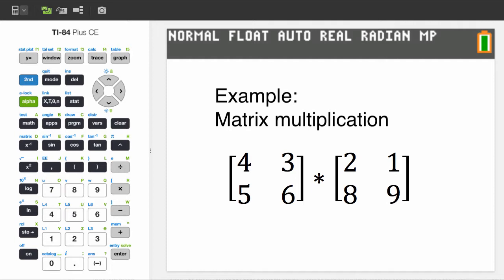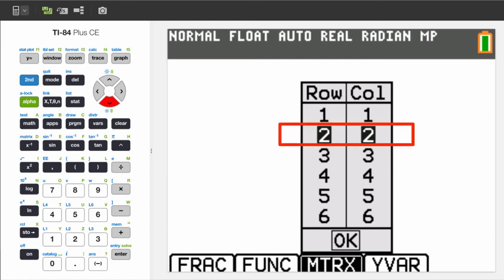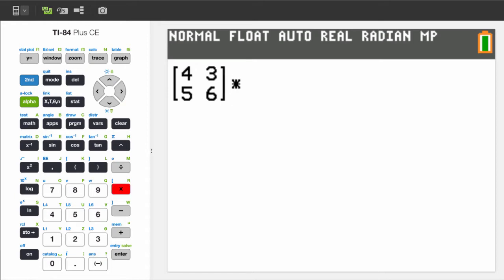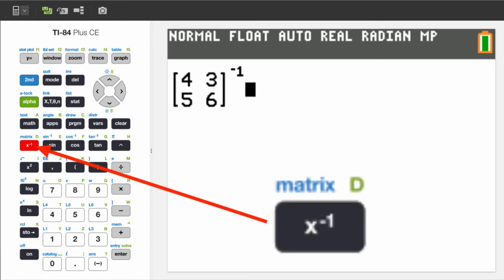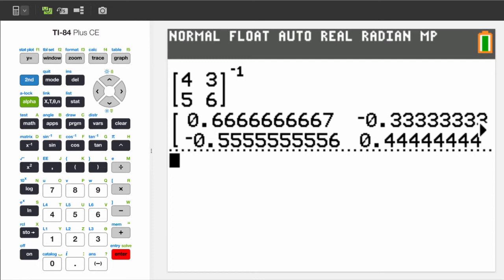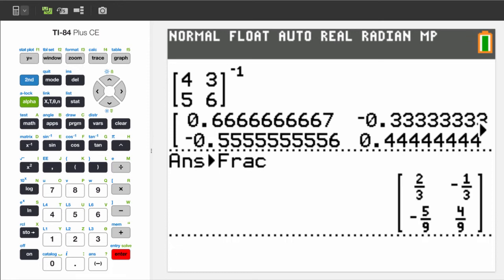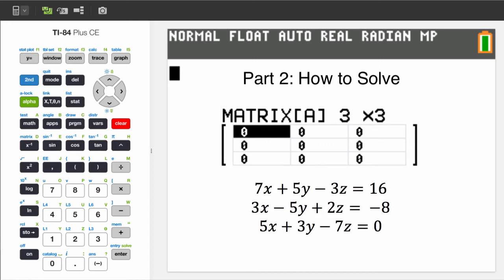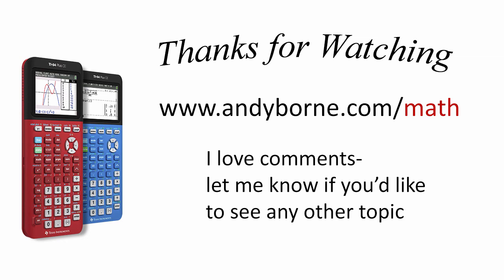Matrix Math on the TI-84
This video shows how to enter a matrix, and shows how to find the inverse and display the inverse how your teacher would want it.